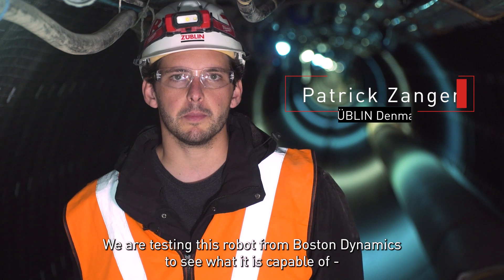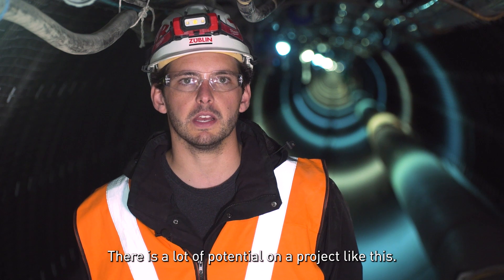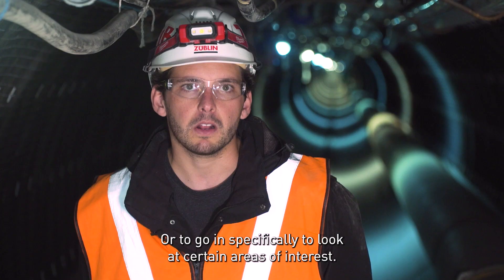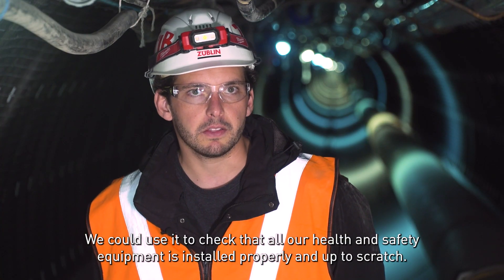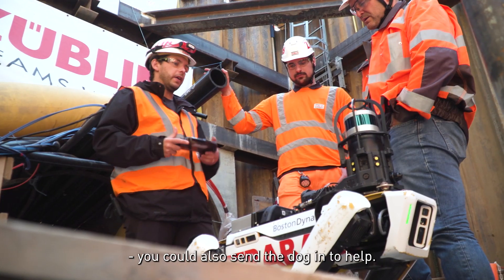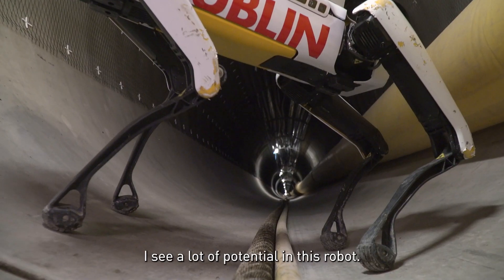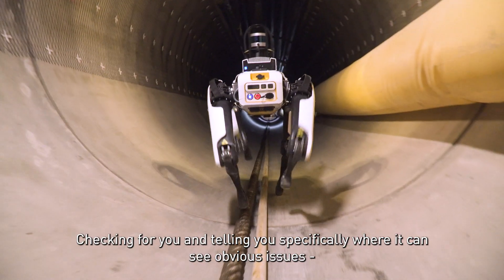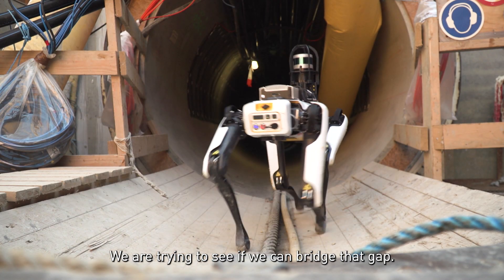Working with robots on Danish construction sites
ZÜBLIN and STRABAG are testing the robot dog Spot from Boston Dynamics on construction sites across Europe. In Denmark the robot is tested on smaller constructions as well as in high-rise buildings and underground tunnels.